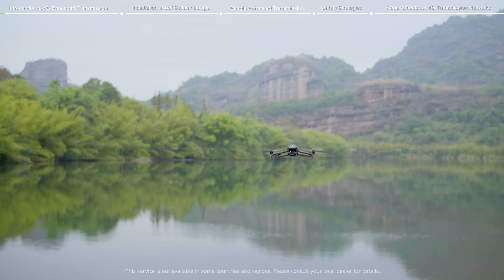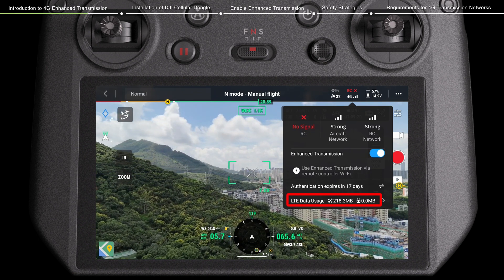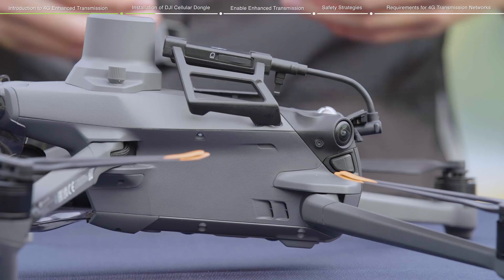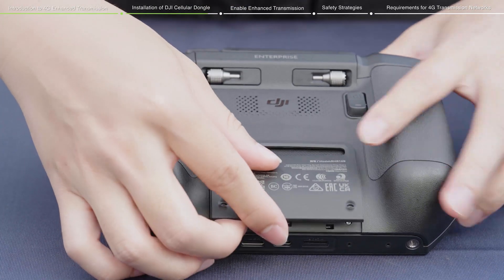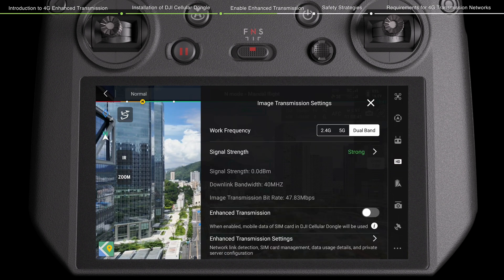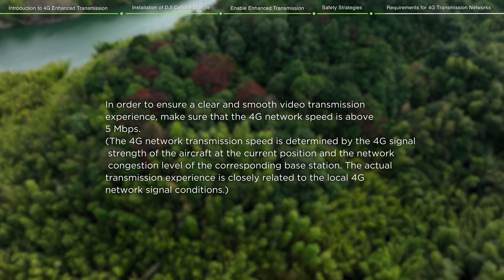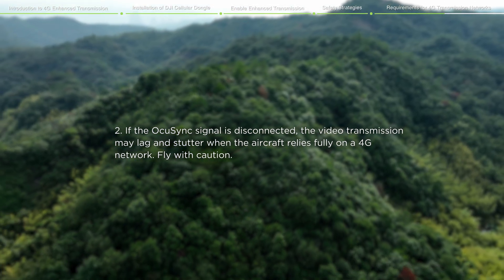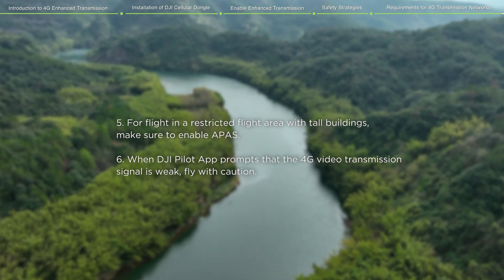DJI Mavic 3 Enterprise Series: 4G Enhanced Transmission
This service may not be available in certain countries and regions. Please consult your local dealer for more information.

Welcome to our tutorial video for the DJI Mavic 3 Enterprise Series, where we will show you the “4G Enhanced Transmission” feature.